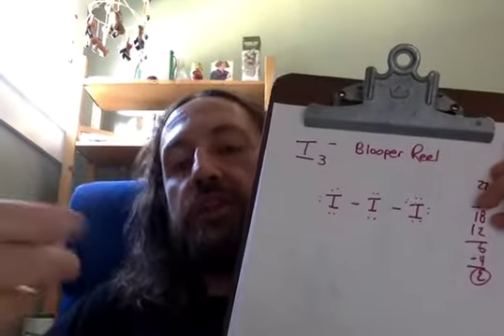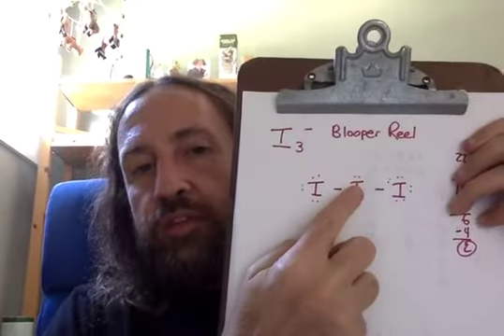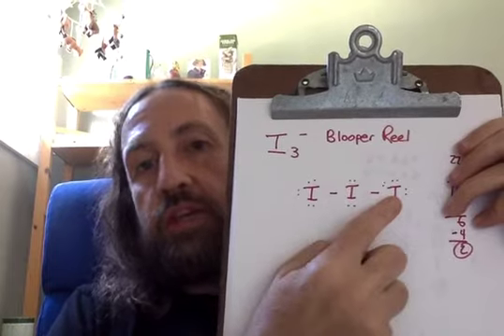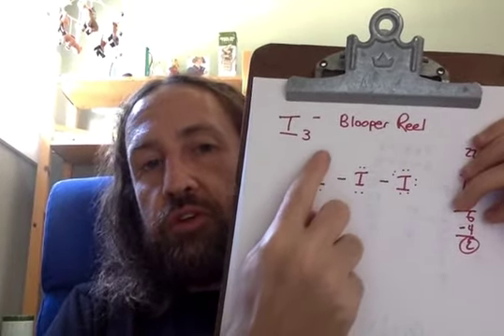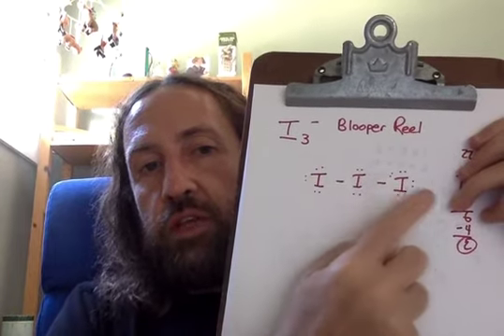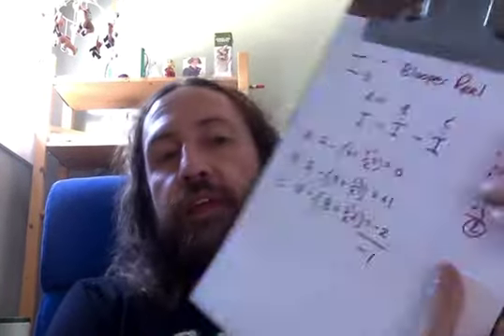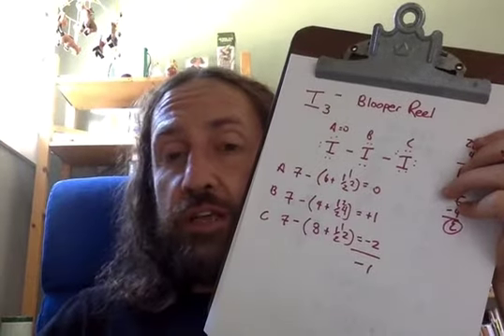Triiodide Blooper Reel